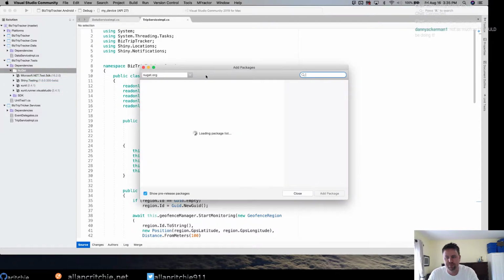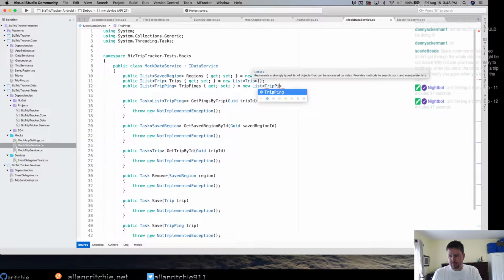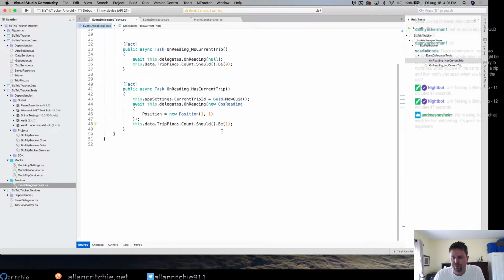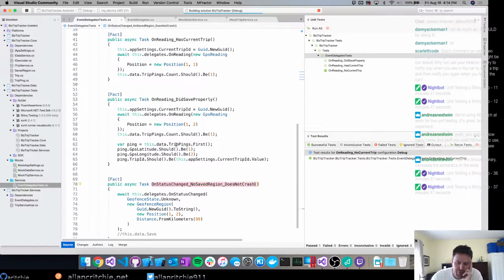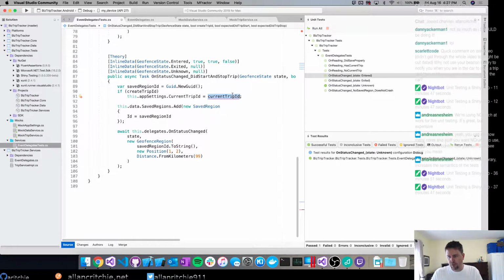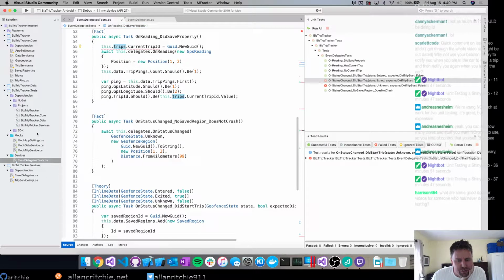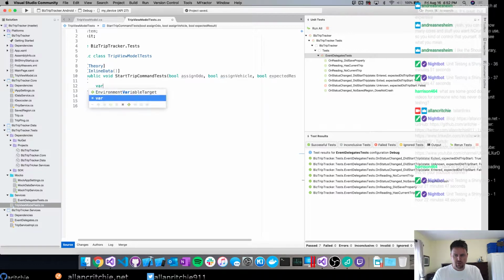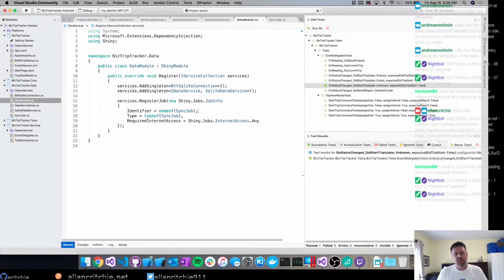Unit Testing with Shiny/Xamarin Apps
This episode - we're doing some unit testing of Shiny delegates and a few viewmodels.